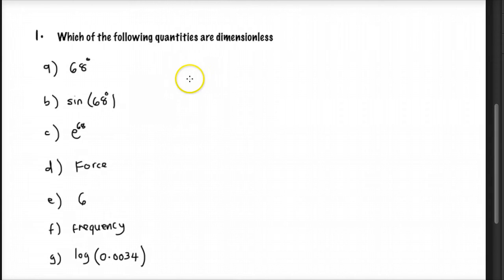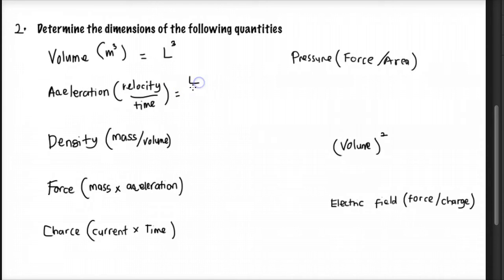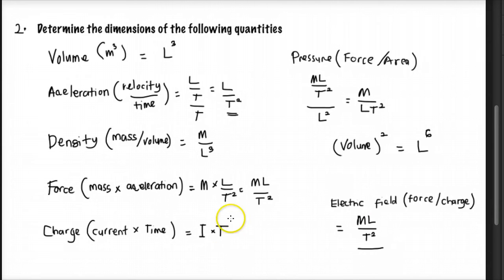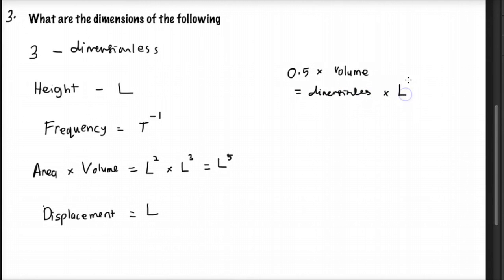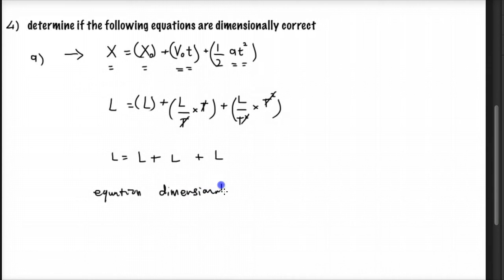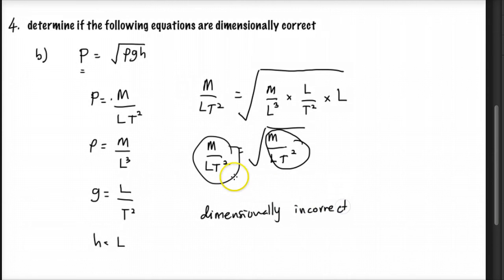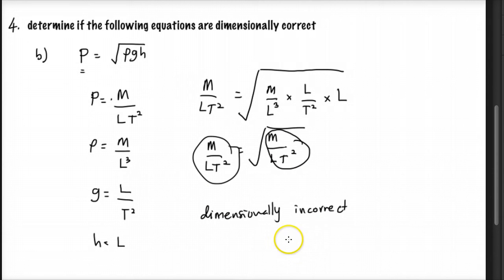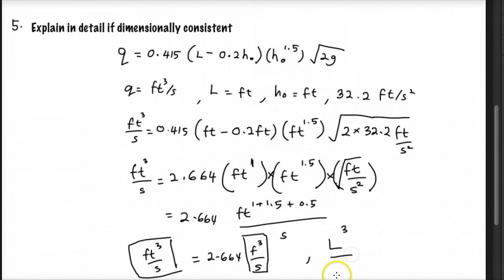CLD10502 Tutorial 2